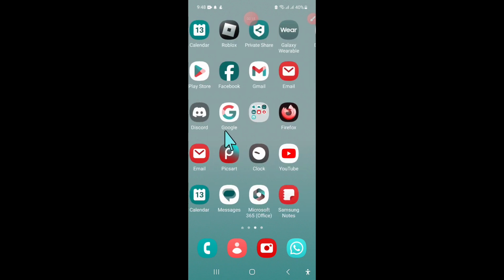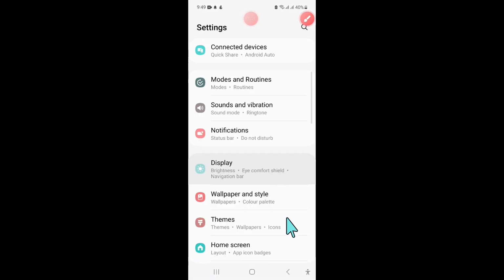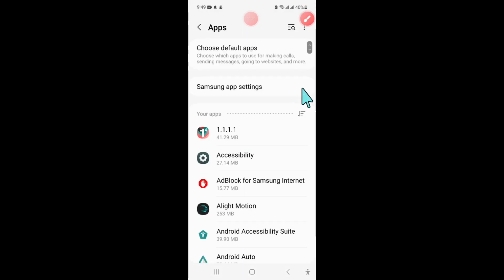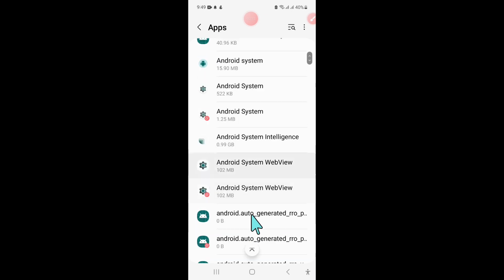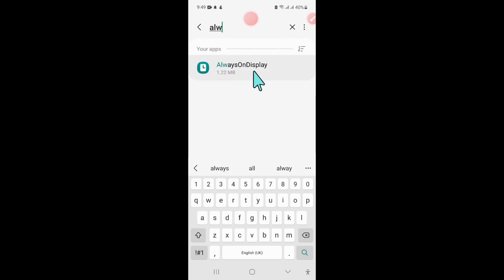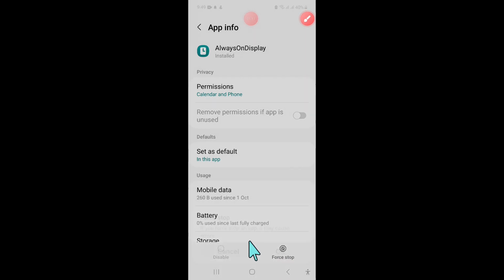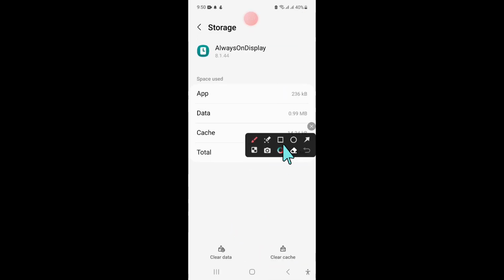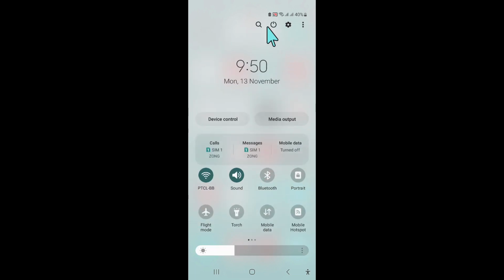How to Fix Always on Display Not Working Samsung Galaxy A25